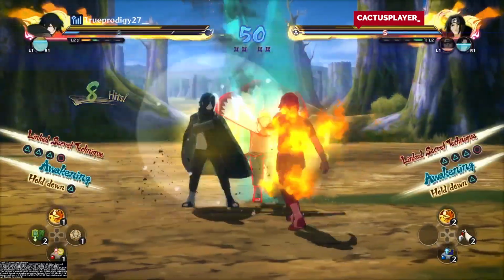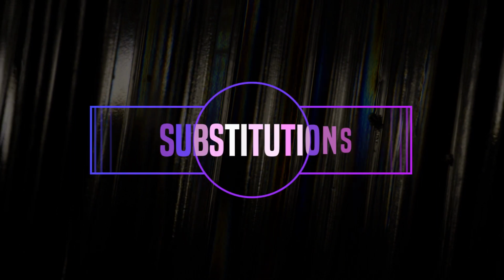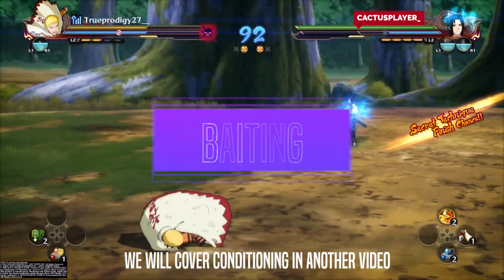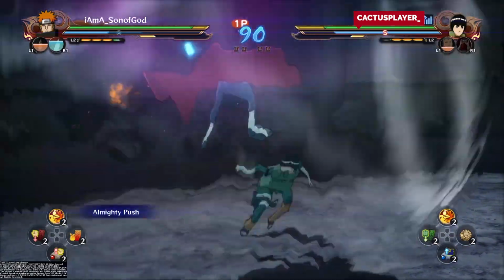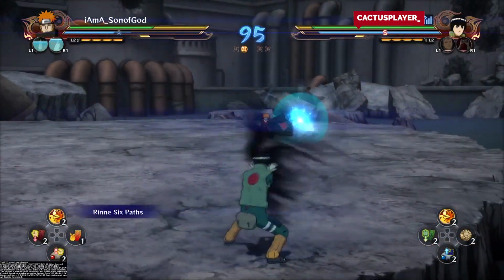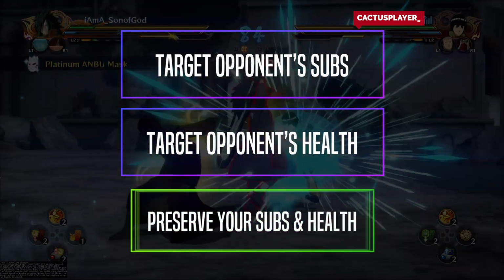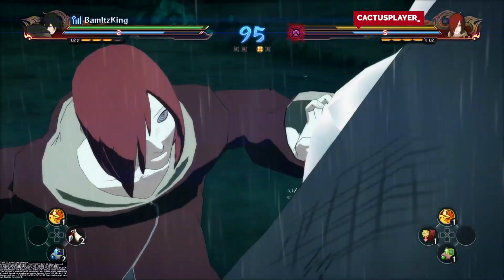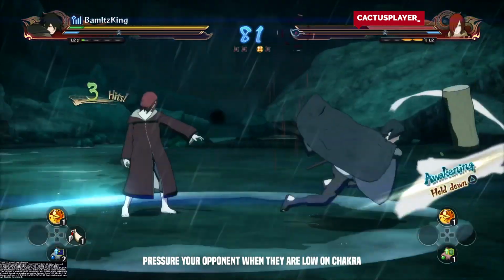Naruto Storm 4 Battle Strategy for Beginners!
Its easy just to take up a controller and start mashing buttons, however, it takes skill to have a strategy and to execute it in the heat of battle. If you are a beginner in Naruto Storm 4 want to take your gameplay to the next level, this is the video for you!

PSN @cactusplayer_
DICORD @cactusplayer#0868